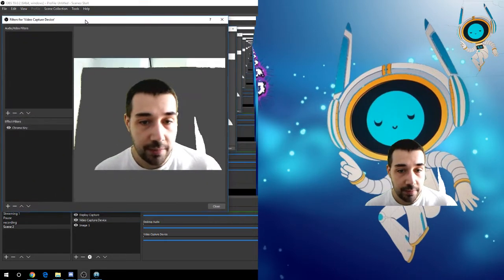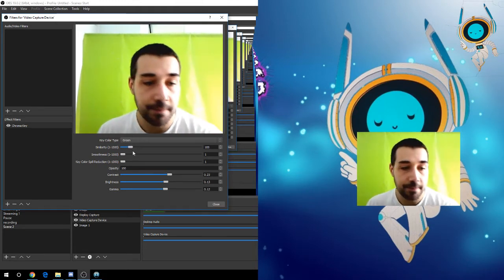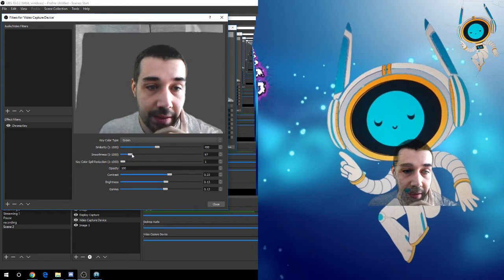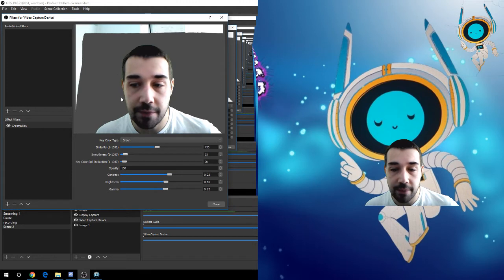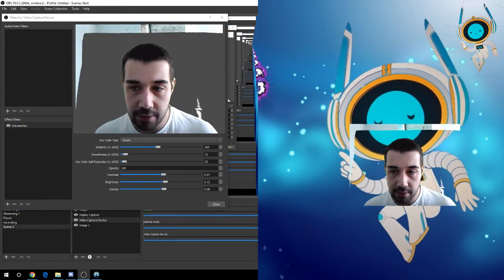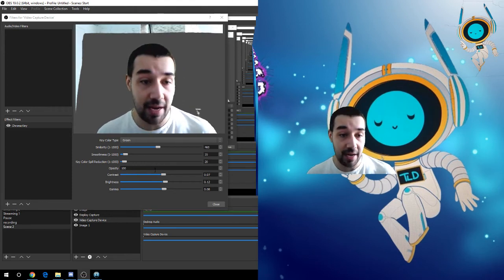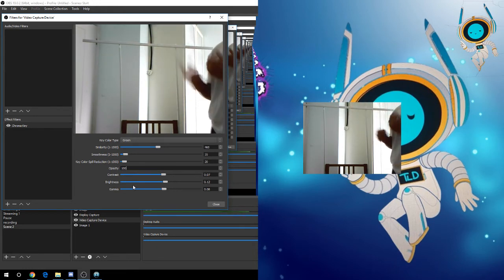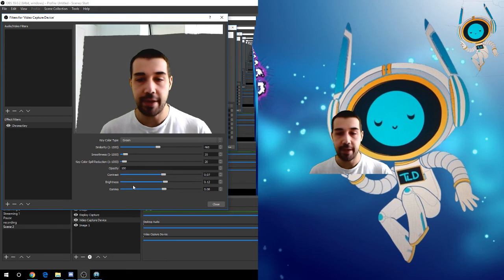OBS Studios Cheap and Easy Green Screen for Facecam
Hello everyone a quick and easy tutorial to set up a cheap alternative to a full on green screen in obs studios, using a very cheap variant that means you're not spending hundreds on a green screen.